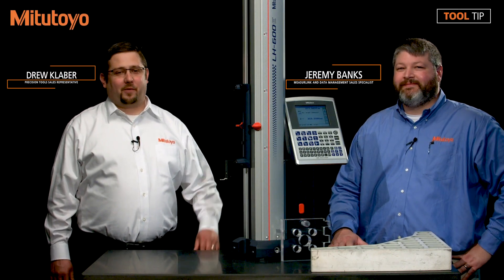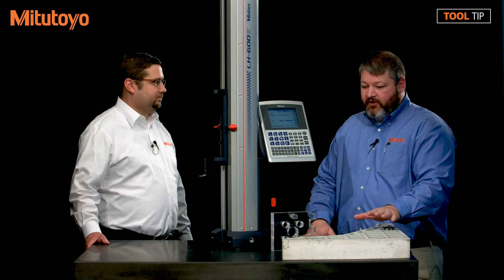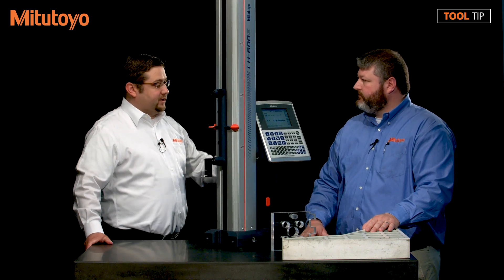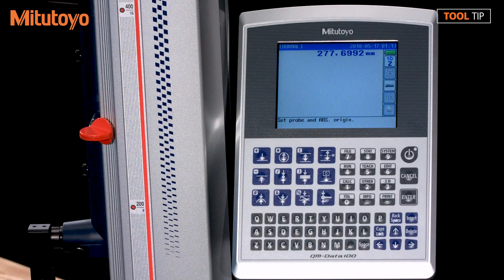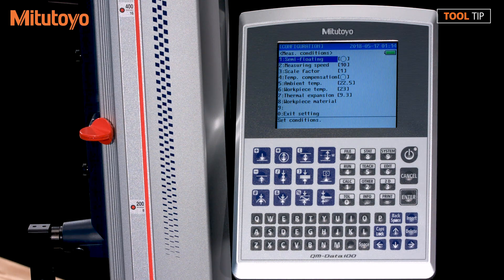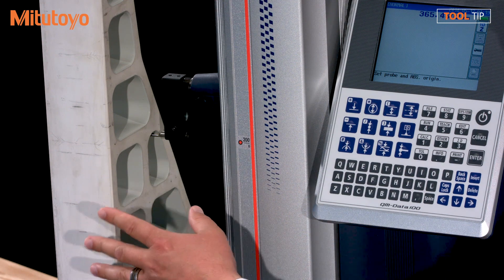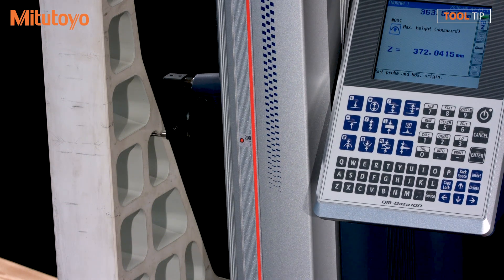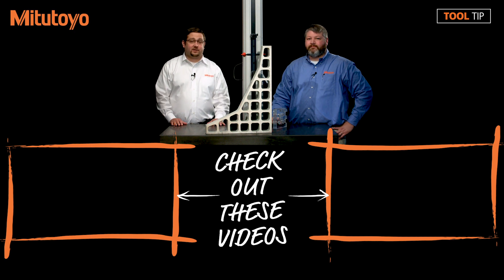Digital Height Gauge - Using Semi-float For Height Measurement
In episode #021 of Mitutoyo's Tool Tip video series, we discover how to use the semi-float option of the LH-600 Digital Height Gauge. The semi-float feature allows for precision measurement of the height gauge while moving. This is a time saving feature when measuring large metrology workpieces.